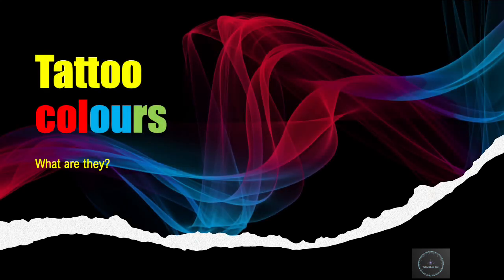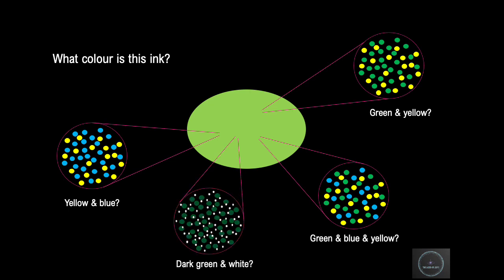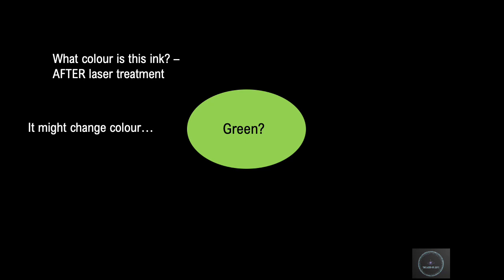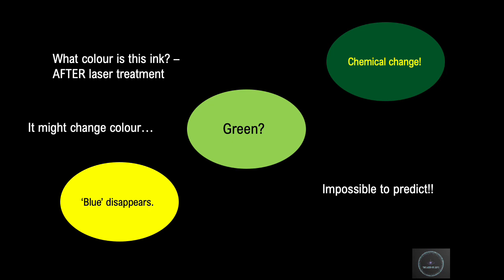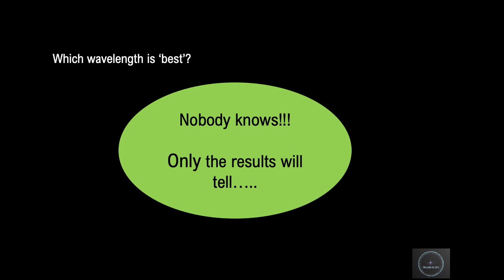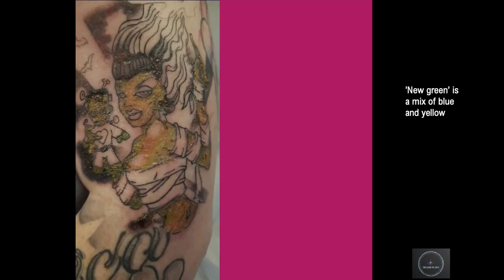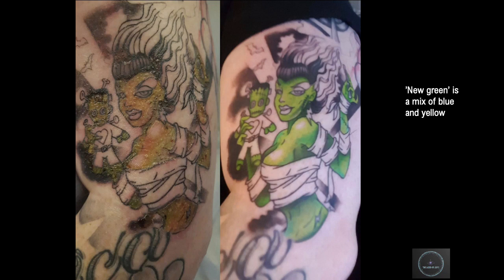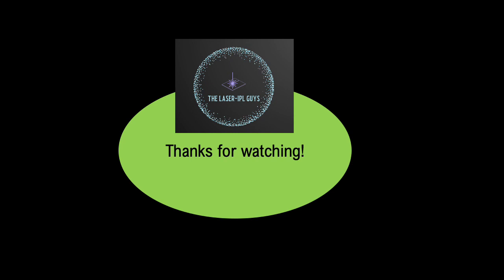Tattoo ink colours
What colours are those tattoos? In reality, we don't know!! Here I explain why the colours we see may not be what they appear to be.

And, how this may affect laser treatments...